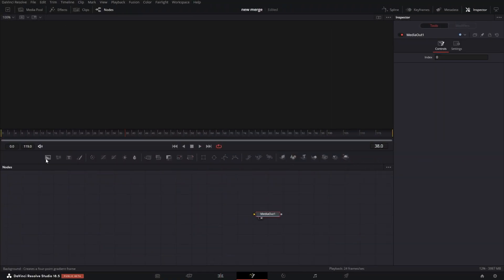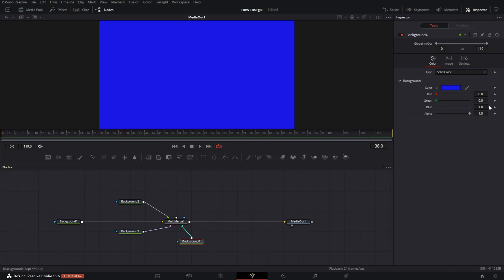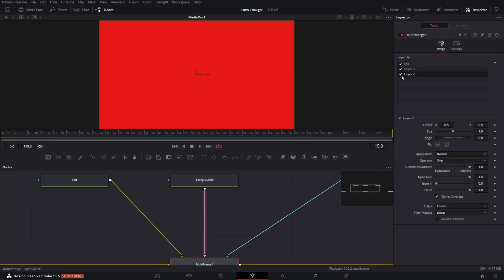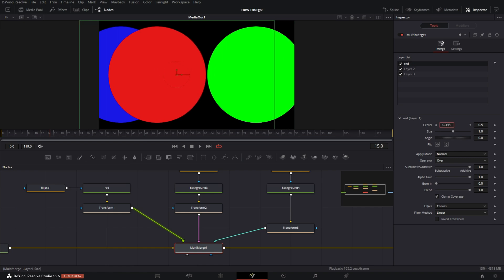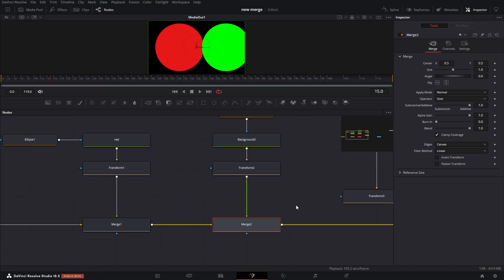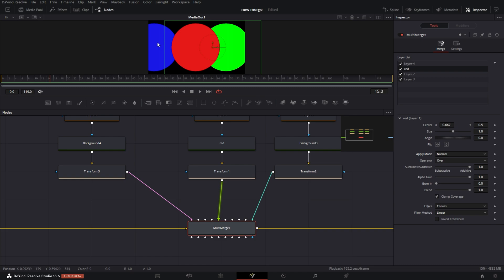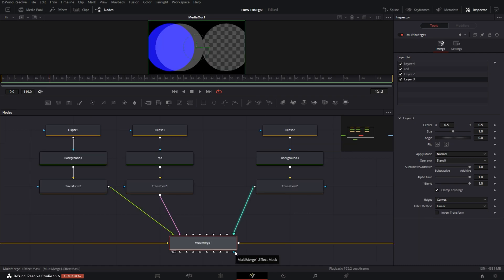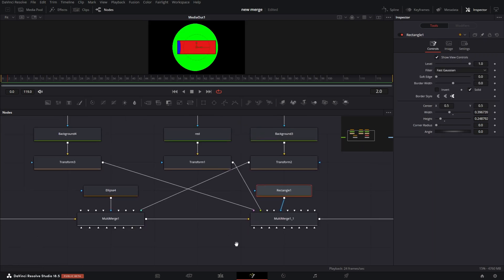Unlock Your Creativity with Davinci Resolve 18.5's Amazing New Feature!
Learn all about Davinci Resolve 18.5's new MultiMerge tool on the Fusion page.